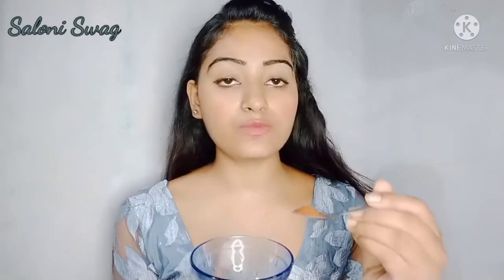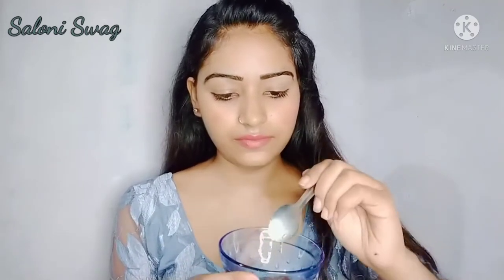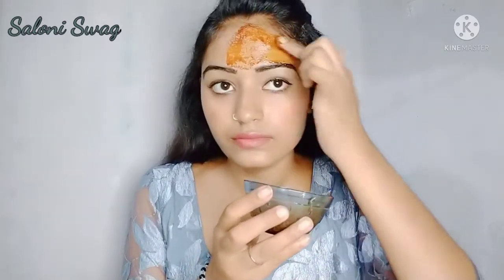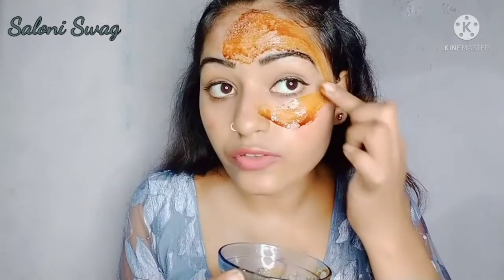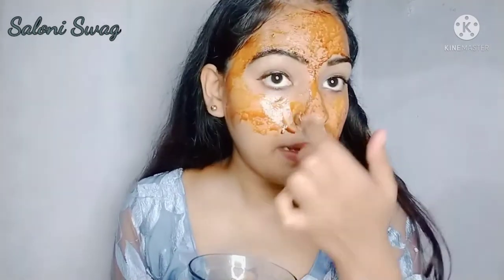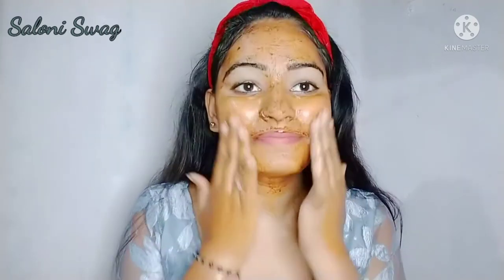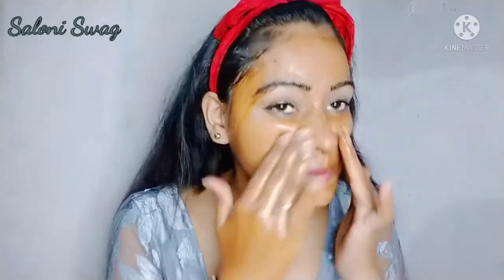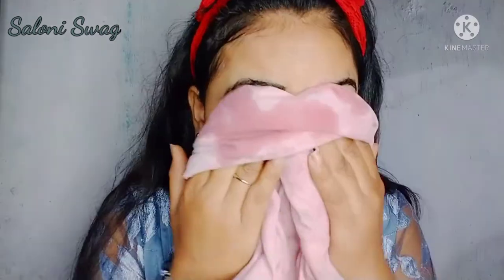Very Easy Coffee Face Pack |Get glowing flawless skin |पाएं दूध जैसी निखरी दमकती त्वचा| Saloni Swag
In this video i show you how to apply Coffee face pack before going to party...i hope you enjoy this video...this video is very helpful for all types of skin.

Home Remedies

how to make coffee face pack.
how to use coffee face pack.
how to apply coffee on your face for glowing skin.

I hope you guys will definitely benefit from this video.

Love ~
      Saloni Swag